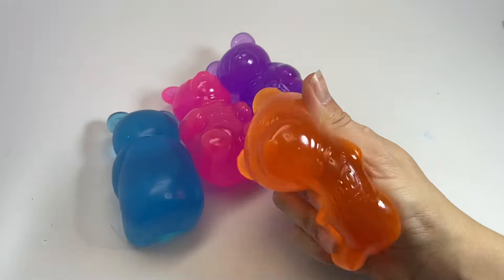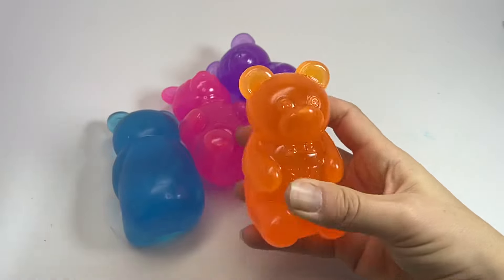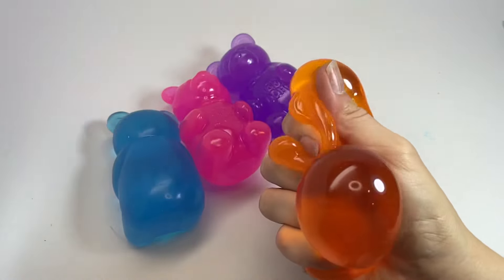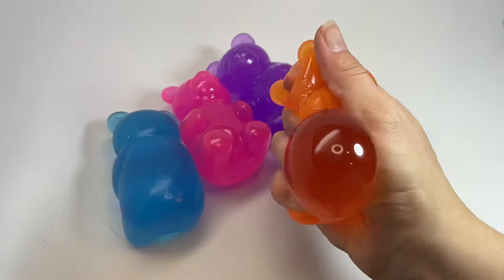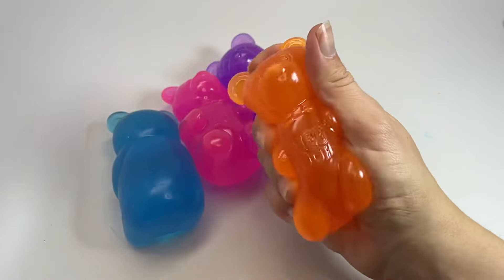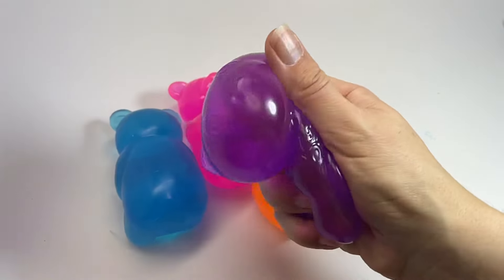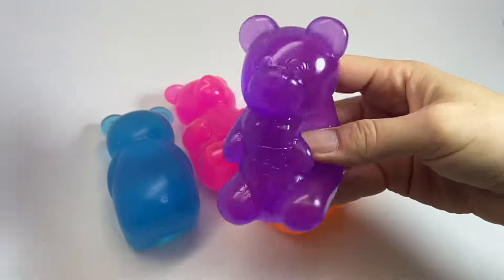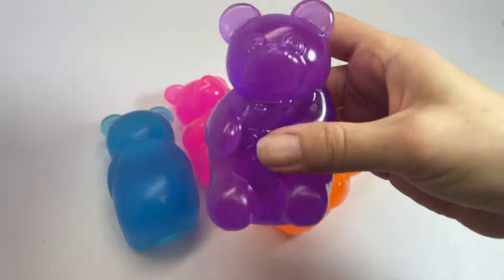Nee Doh gummy bear fidget